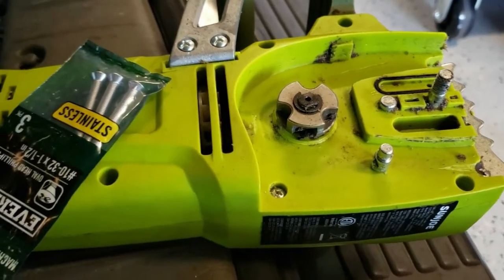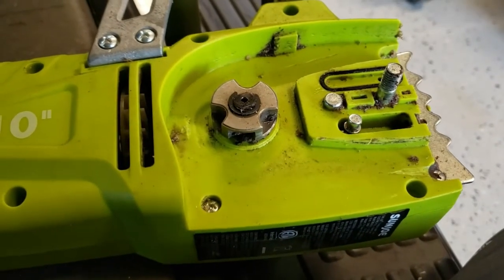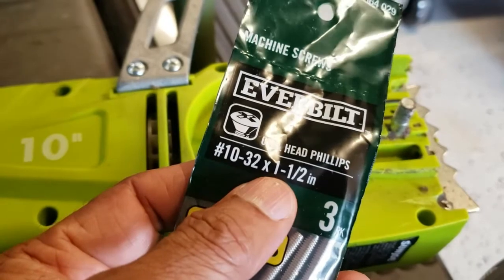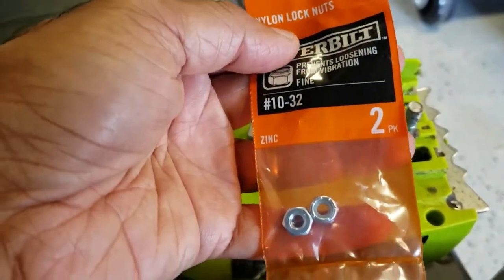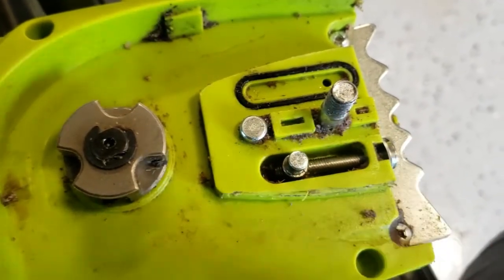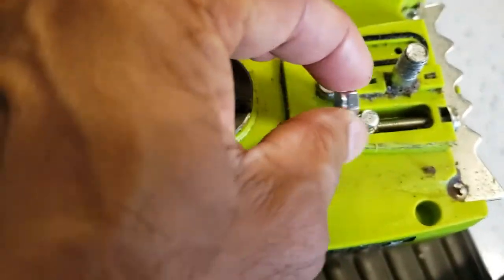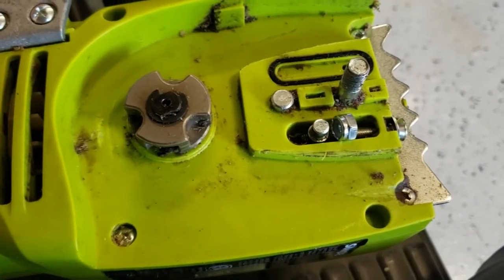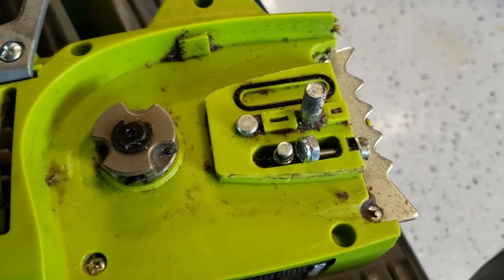Repair Sunjoe 10 inch electric chainsaw - missing Tension Screw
MIssing tension screw, unable to order from manufacturer. Came across this review on their website and made a video so it is easy to locate for other users with the same issue.